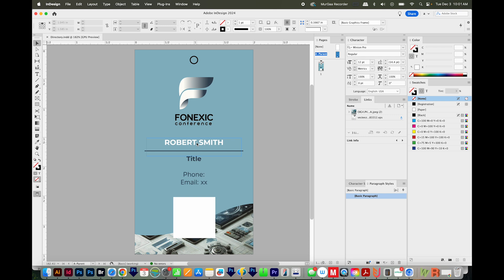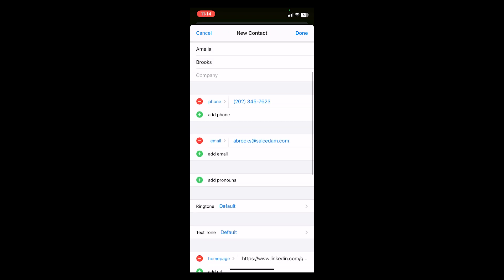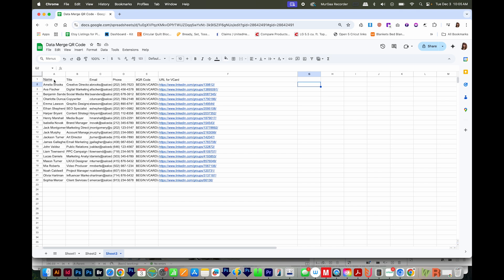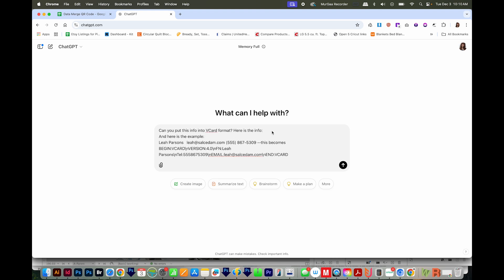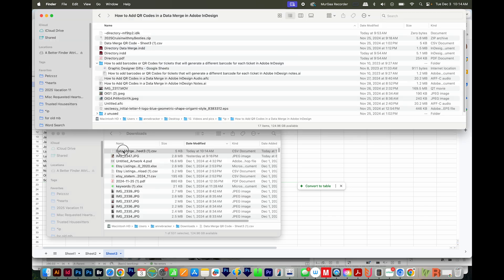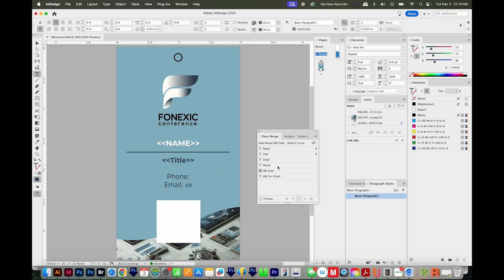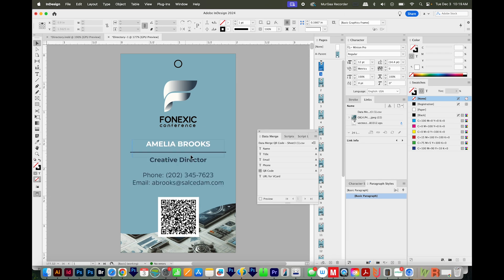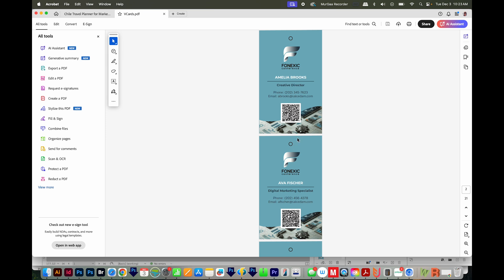How to Add QR Codes in a Data Merge in Adobe InDesign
InDesign can make QR codes and put them on thousands of cards for you! Learn how in this video!!

Prompt for ChatGPT
Can you put this info into VCard format? Here is the info:

- ENTER YOUR PASTED INFORMATION FROM GOOGLE SHEET -

And here is the example :
Each will need to be on one line and the telephone numbers and everything else need to match the format exactly with slashes and ns.